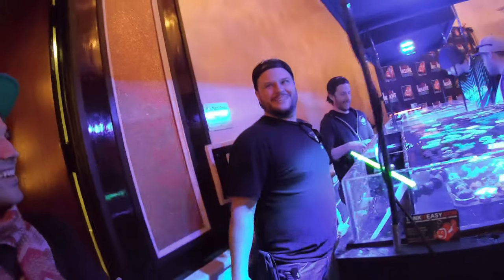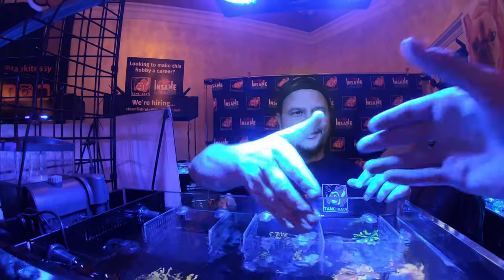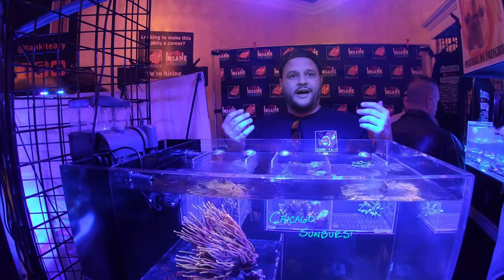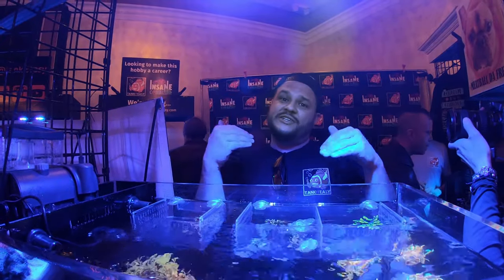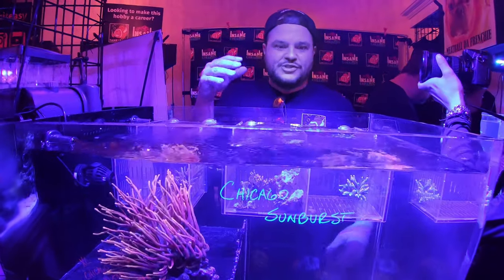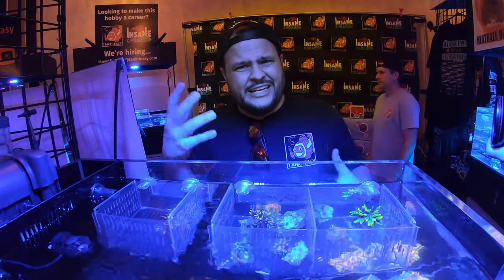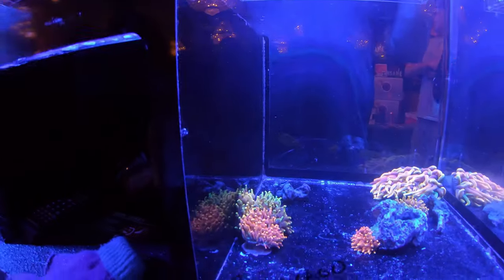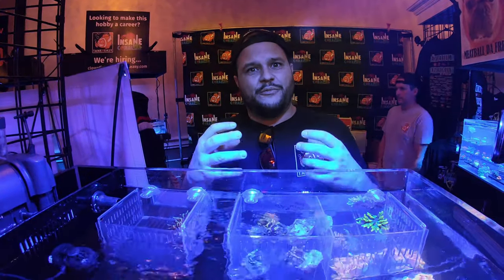Chicago Sunburst Anemone Spotlight with Tank It Easy at Lansing Coral Expo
Check out this spotlight I filmed with Brian from Tank It Easy. Brian provides information on where the different coloration on the Chicago Sunburst Anemones comes from and explains there really is no difference, jut varying ages and stages of coloration. This spotlight was filmed at the Michigan Coral Expo in Lansing.The Only Bigger Single Day Frag Swap is in Connecticut.

Check out the full length video from the Michigan Coral Expo and see every booth that was present